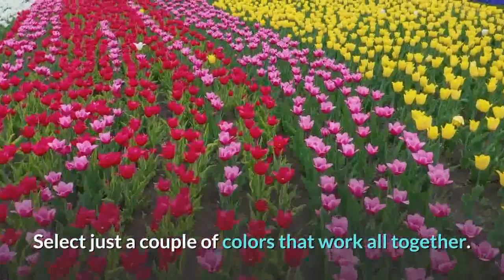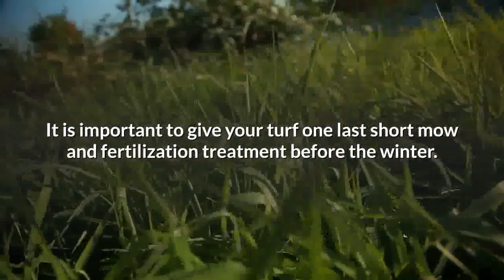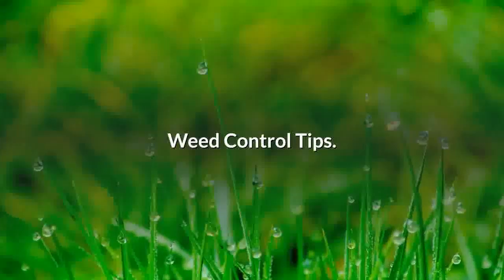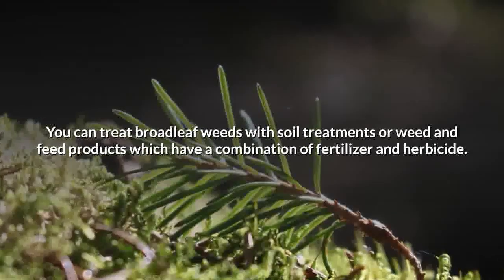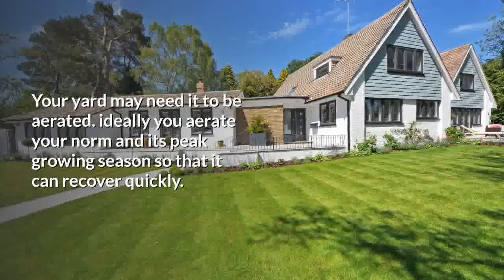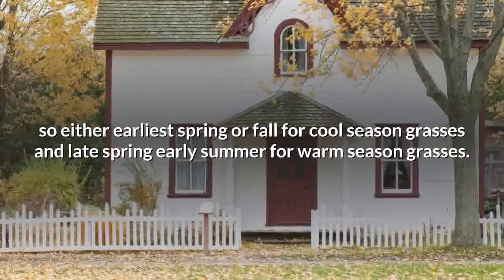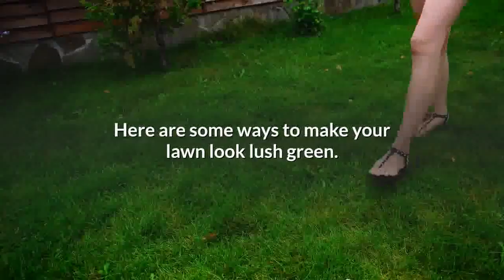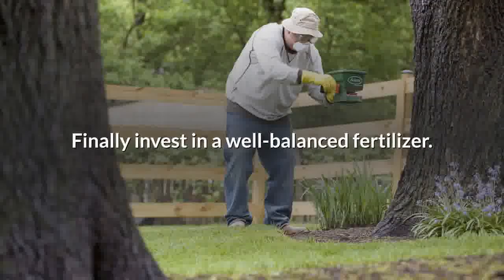TACOMA GARDEN SERVICES Best Garden Services In Kent, WA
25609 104th Ave SE, Kent, WA 98030
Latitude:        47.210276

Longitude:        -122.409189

Backyard care, Professional Lawn Maintenance and Lawn Care. Professional Lawn Service provider.

Where To Find Landscaping Services Tacoma
There's no requirement to call to have us begin and stop cutting each season. You can, however, make modifications to your service at any time. We trim your lawn on a set schedule; weather condition allowing, so you understand what day of the week to expect us. If it rains on your day, we will reschedule for the next day.
We provide on-line expense pay for your benefit. We provide discount rates if you sign-up with a next-door neighbor or refer a pal. Everybody advantages! To get a quote for yard mowing, click on the link for your location.
Large corner or double lots need an additional quote. We can accommodate lawns that require mowing with a push mower or bagging for an additional charge. Complete the details on the kind provided and we will respond with a company quote and a date that we can begin servicing your lawn.
Searching For Lawn Treatment Services Tacoma Near Me?
At Tacoma Landscaper, we work hard to make certain that your yard looks its finest. Our lawn cutting service is the final action in assisting you have the best yard in the community. You have actually had us aerate, dethatch, fertilize, and deal with-- now learn why we're the very best choice for your weekly lawn trimming service.
To do so, we use expert yard mowers and newly sharpened blades. Trimming as needed, such as around posts, along landscape beds, etc. Every other week, we'll cut a fresh edge on your lawn. To do this, we use the proper devices, which is a blade lawn edger, supplying the very best edge possible.
A string trimmer is nowhere near as great and we offer the finest for you. We tidy up after ourselves! Before we leave, we blow off any clippings from the hard surfaces around your home, such as pathways, outdoor patios, courses, and so on. Even with something as apparently basic as mowing, the right tools make all the difference.
Searching For Maintenance Lawn Tacoma Near Me?
We also regularly maintain our devices and replace it as required, making sure that you always get the very best quality cut. When you sign on as a client Tacoma Landscaper’s turf grass experts assess your yard and determine what you require throughout the season to have a lush, stunning yard. When we likewise handle your weekly mowing, our skilled personnel have an opportunity to continuously examine your yard.
It's inadequate to just do the essentials. Our mowing teams operate at the greatest professional standards to ensure that we leave your property looking its best. If you employ Tacoma Landscaper for your regular yard care and yard upkeep, you'll constantly be prepared for an unscripted barbecue or pool party!
We provide high quality lawn care services for both residential and commercial consumers in the following areas. No matter what your lawn care needs, Tacoma Landscaper will personalize a complete lawn care plan that fits your needs. Lawn mowing is our foundational service Tacoma Landscaper.
Searching For Best Lawn Care Service Tacoma Near Me?
Your concerns matter to us! You can be ensured that we keep in mind the little things that matter such as closing your fence gate prior to we leave and returning your seamless gutters and sump lines to the position they remained in before we showed up. Services included: Standard Yard Mowing - includes cutting all yard locations, line trimming around landscape borders, fences and other objects, and blowing off all concrete areas.
Your yard should be routinely fed and watered for optimum health and look. Merely let us know how many fertilizer applications you would like per season, and we take care of the rest. Spring-- includes fertilizer application to enhance the roots and get your lawn off to a great start before the heavy growing season and warm days.